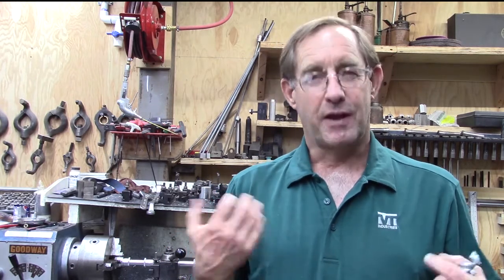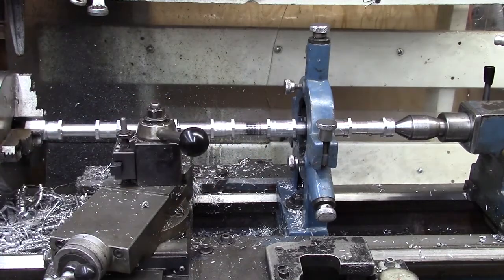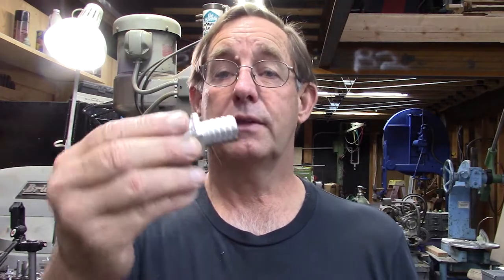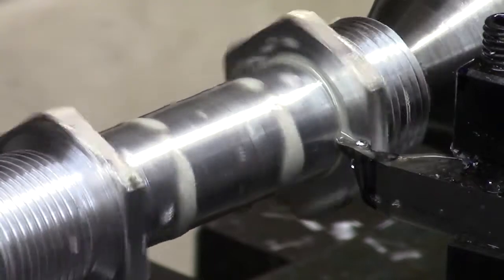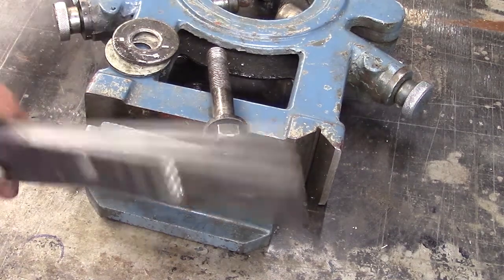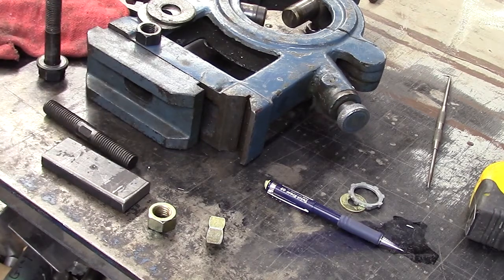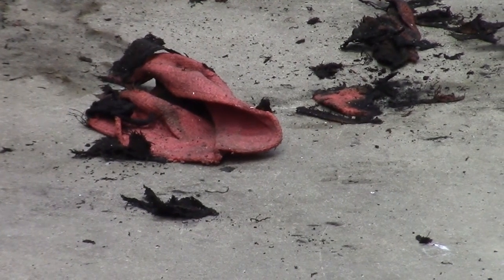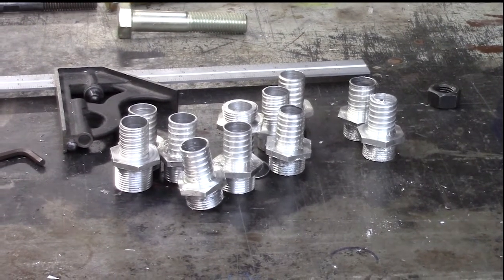Making parts for Electrical Conduit{#79}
Lathes and Mills... all in use for this video.